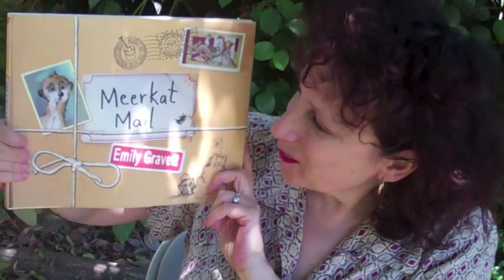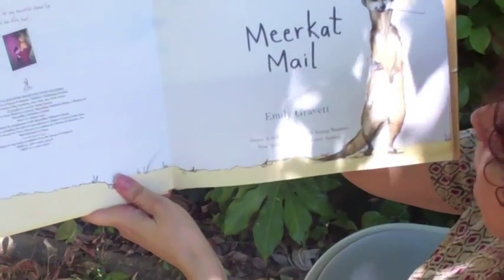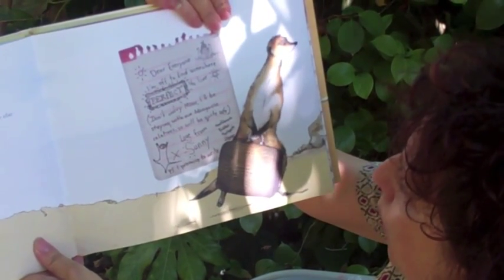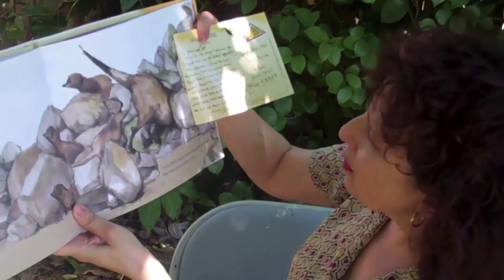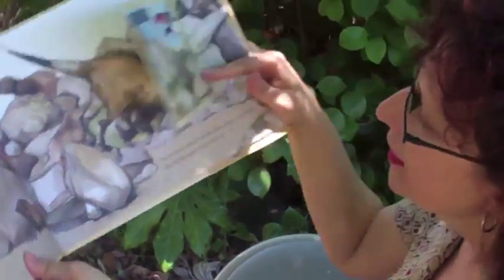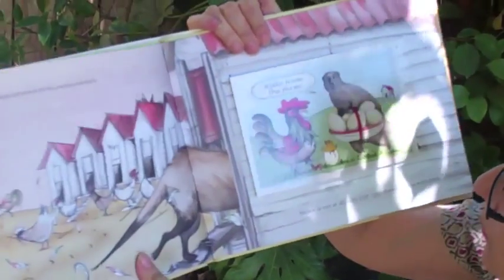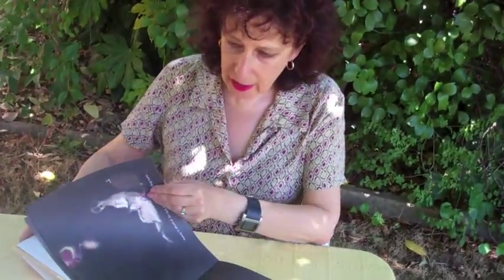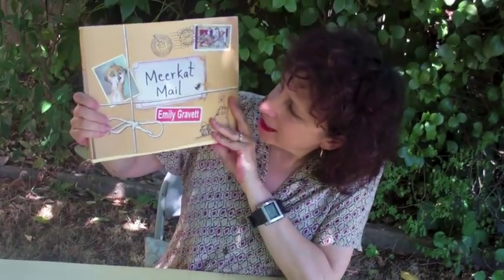Mondays with Mira - Meerkat Mail by Emily Gravett